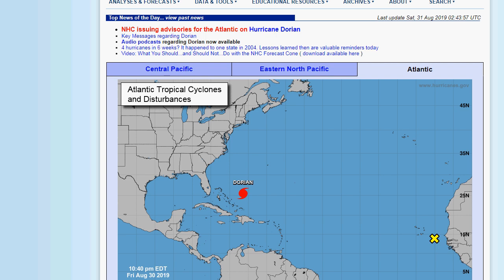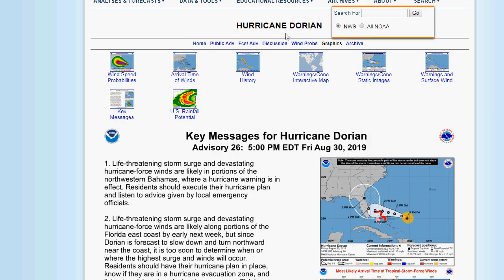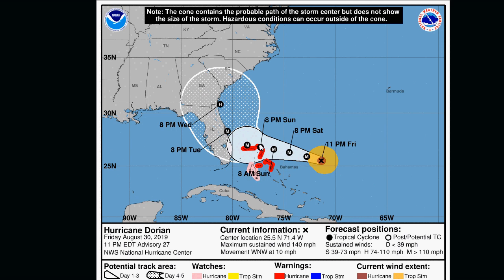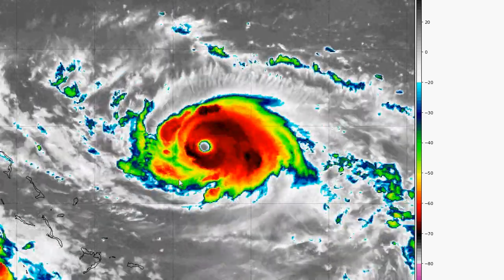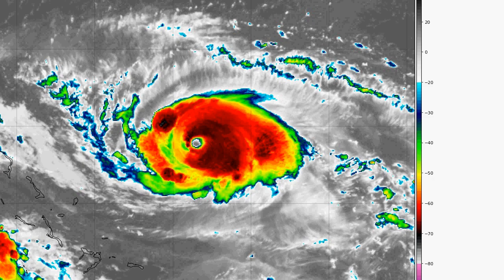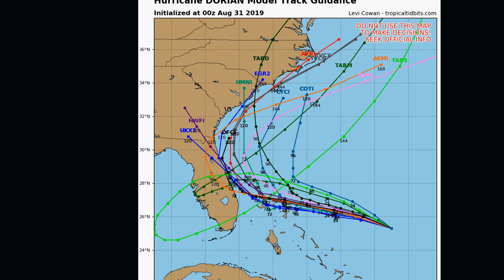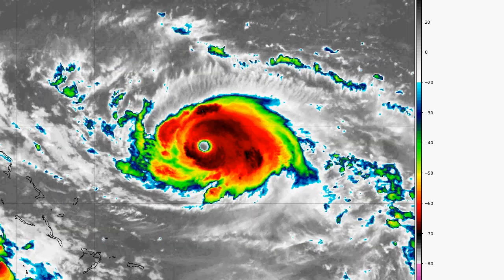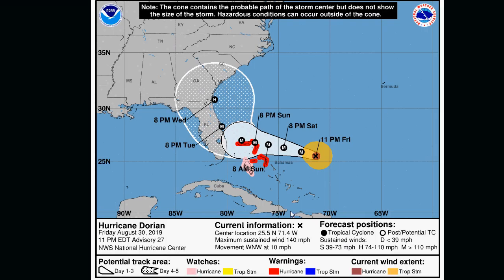This Just In (11pm) Hurricane Dorian now a Cat.4/140mph winds! (948mb!!)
This storm is strengthening more rapidly than any of the models predicted.
From the NHC
Data from a NOAA Hurricane Hunter aircraft indicate that the
maximum sustained winds have increased to near 140 mph (220 km/h)
with higher gusts.  Dorian is a category 4 hurricane on the
Saffir-Simpson Hurricane Wind Scale.  Some additional strengthening
is possible tonight and Saturday.  Although fluctuations in
intensity are possible early next week, Dorian is expected to
remain a powerful hurricane during the next few days.

Hurricane-force winds extend outward up to 30 miles (45 km) from the
center and tropical-storm-force winds extend outward up to 105 miles
(165 km).

The latest minimum central pressure based on data from a NOAA
reconnaissance aircraft is 948 mb (28.00 inches).